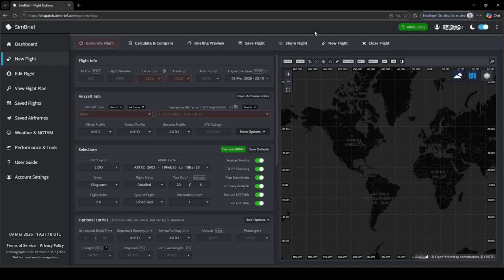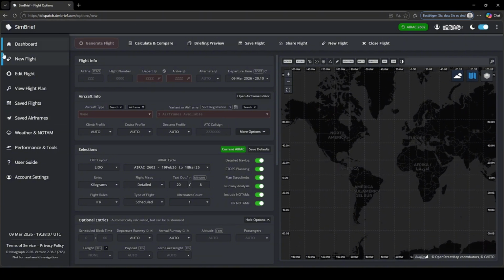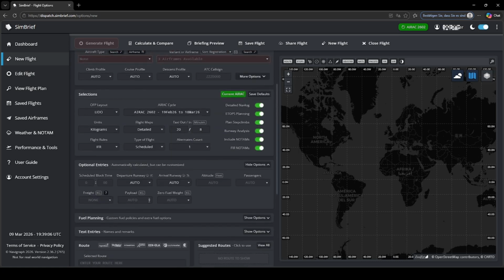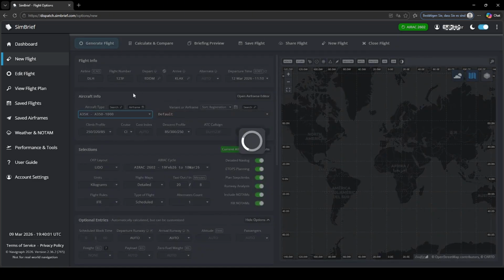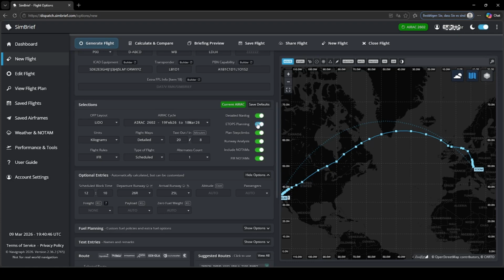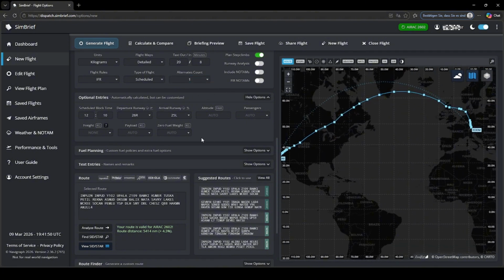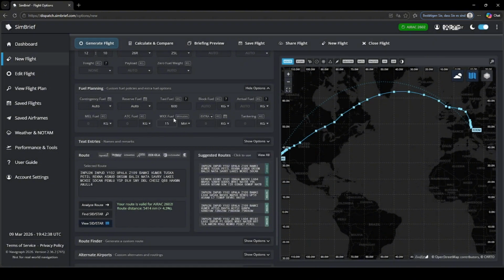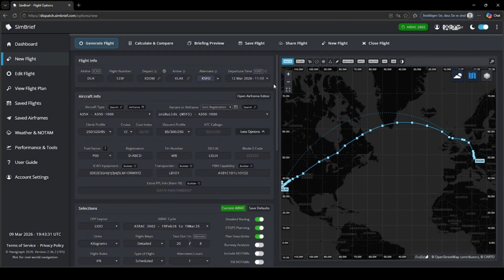Full Simbrief Tutorial part1 /Flight simulator / Simbrief / Navigraph / MSFS / xplane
In this Video I will show you how you can plan your own Simbrief flight plan.
In the next twi parts I'll schow you how to read simbriefs significant weather chart and Simbriefs OFP correctly! Have fun with the Videos and I hope I can help you! :-)
( Iam sorry for my english, it wasn't that good that day )